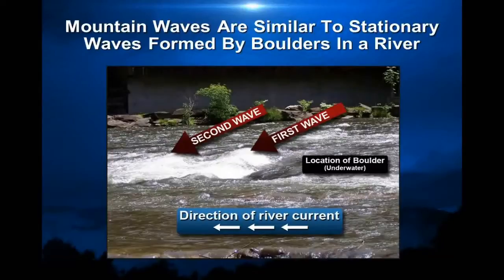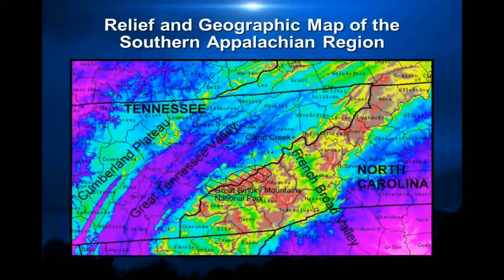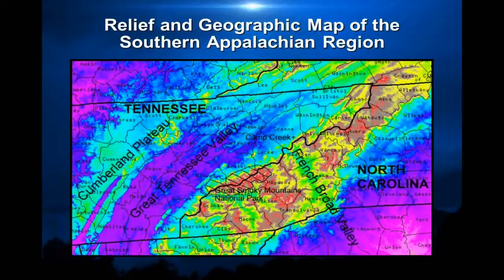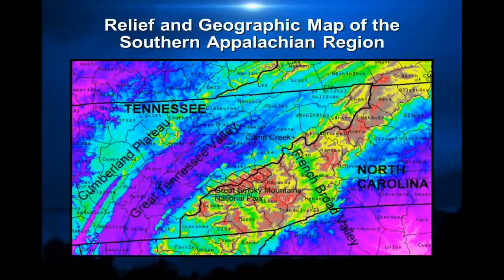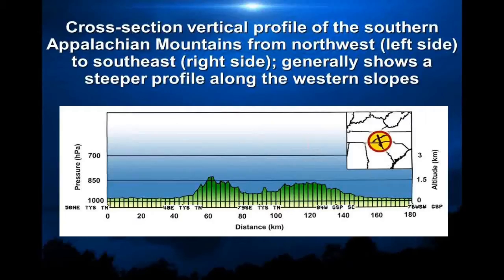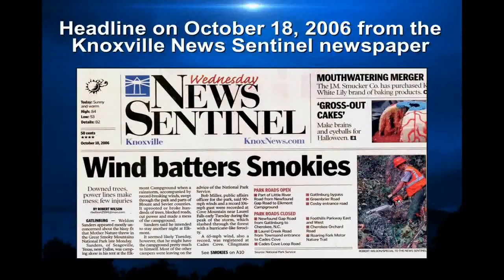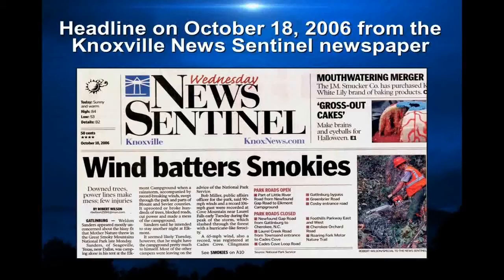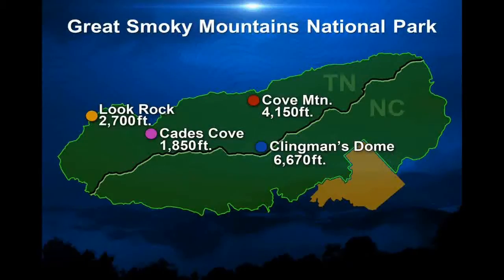What Are Mountain Waves? - Part 1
Non-technical explanation of mountain waves along the western foothills of the southern Appalachian region. Includes initial discussion on the 17 October 2006 high wind event. Speaker: David Gaffin (Senior Forecaster)